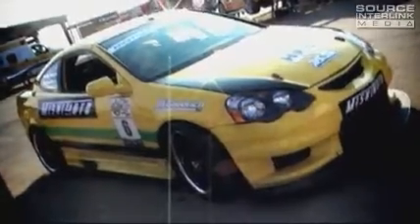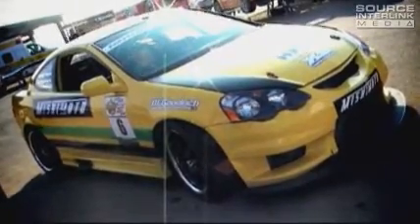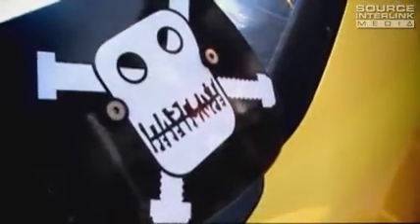Sport Compact Car Super Lap Battle Finals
Sport Compact Car has released a full length video from the Super Lap Battle Finals in Buttonwillow, California at the Buttonwillow Raceway. Watch highlights from the event and check out the interview with Andy Hope about the Mishimoto 2002 Acura RSX.